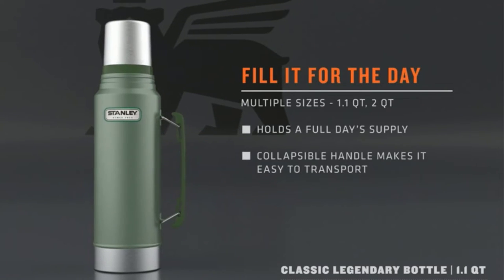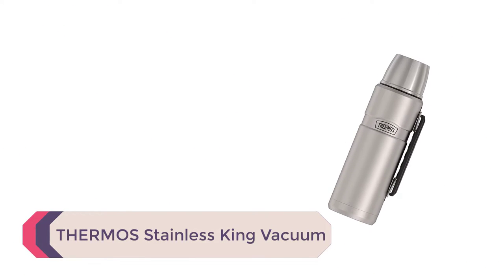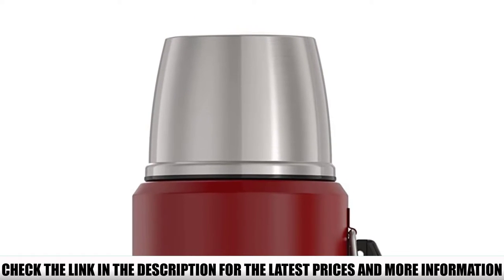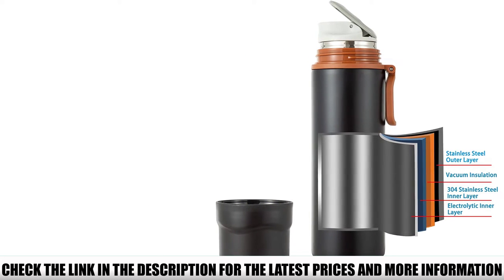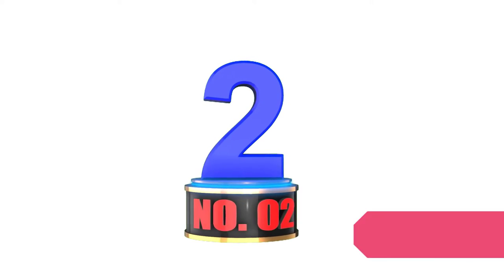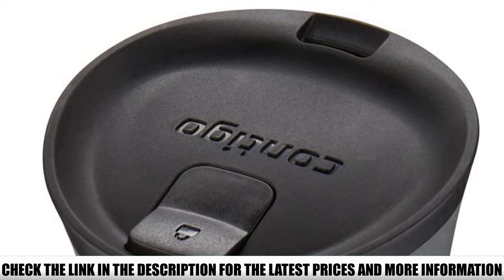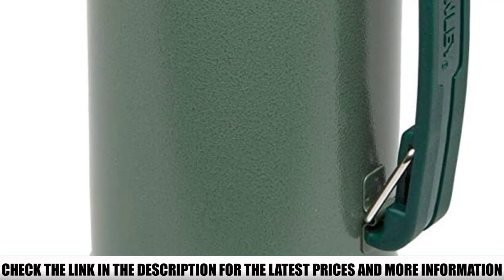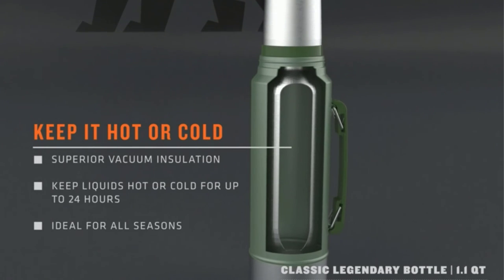Top 5 Best Coffee Thermos 🏆 Top 5 Items Tested & Reviewed✅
In this video we are short listed the Best Coffee Thermos on the market. We made this list based on our personal opinion. Check Links in below to pick the Best Coffee Thermos :

5.  THERMOS Stainless King Vacuum ✅
4.  Tlinna Coffee Thermos With LED Temperature Display ✅
3. Lzznom Stainless Steel Vacuum Coffee Cup with Handle ✅
2. Contigo Autoseal West Loop Vacuum ✅
1. Stanley Classic Vacuum Insulated Wide Mouth Bottle ✅